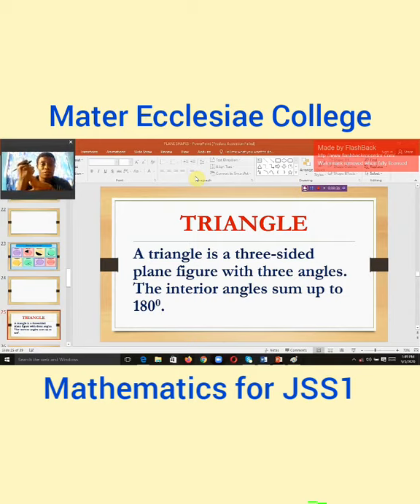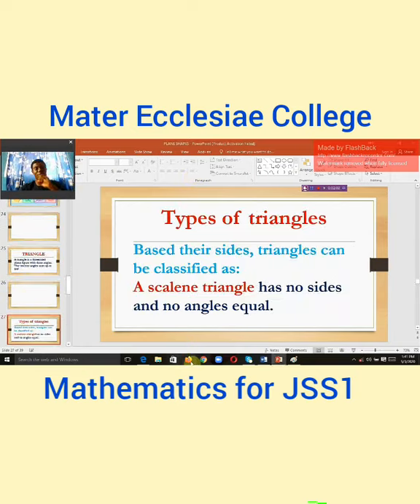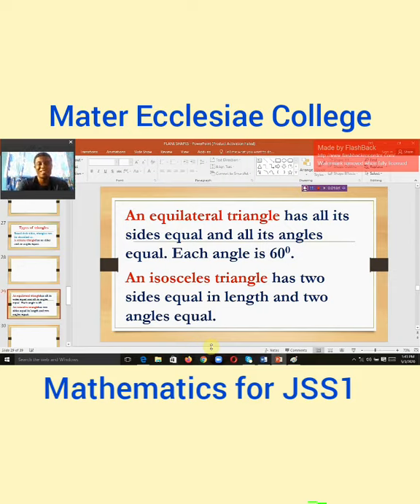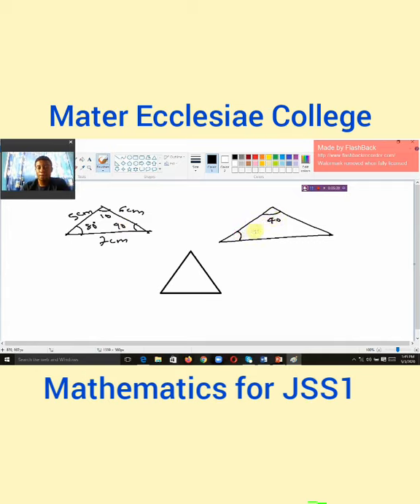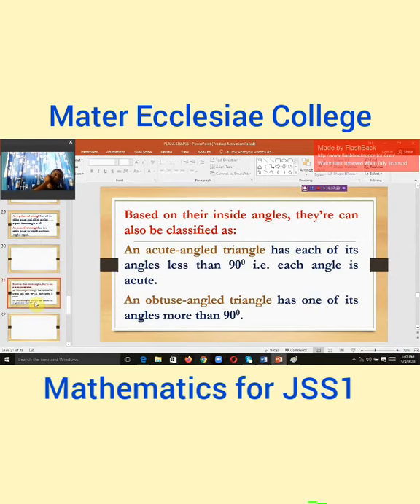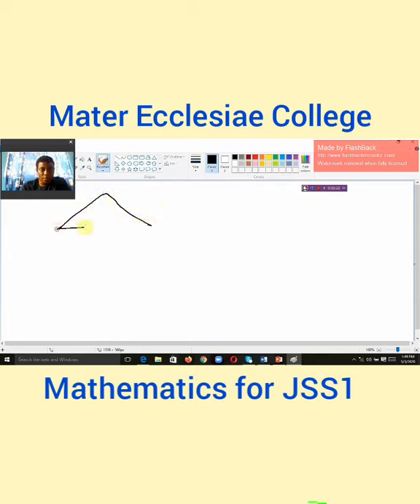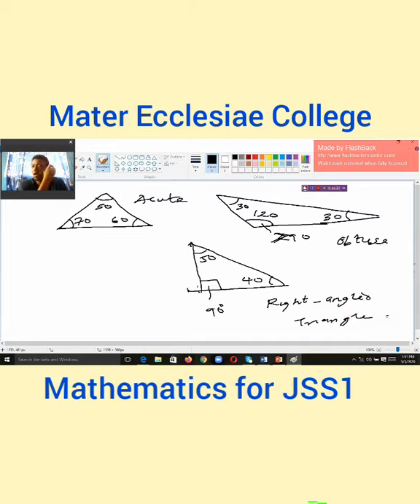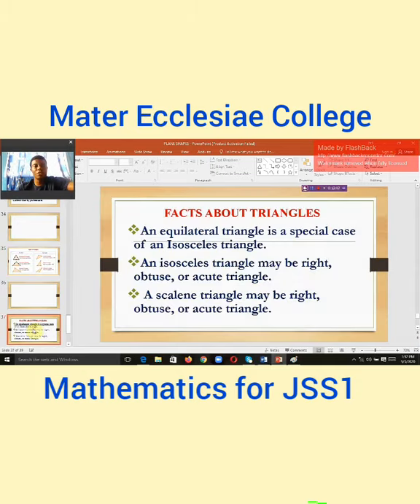Triangles and types of triangles